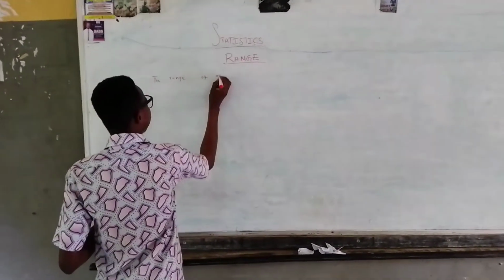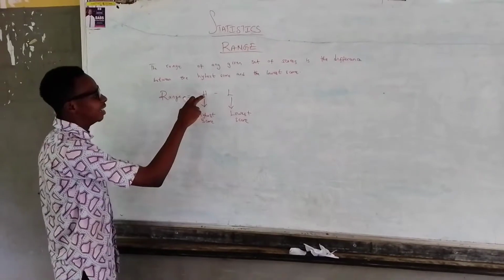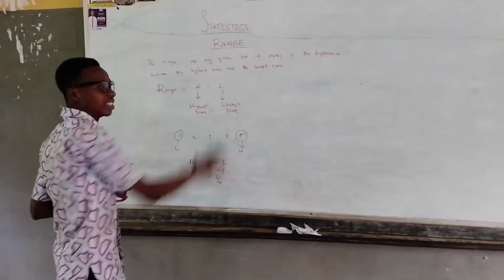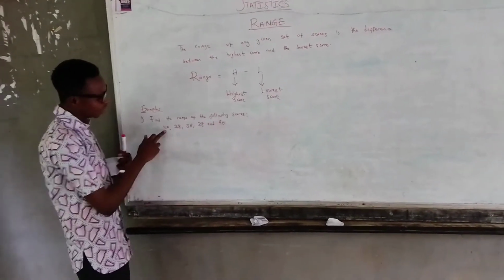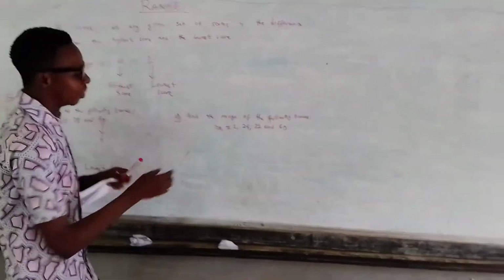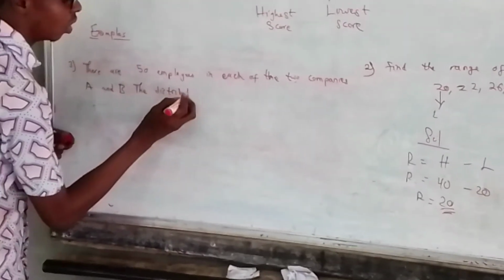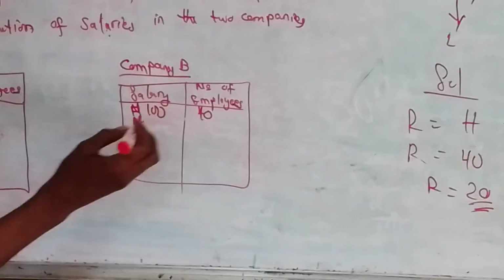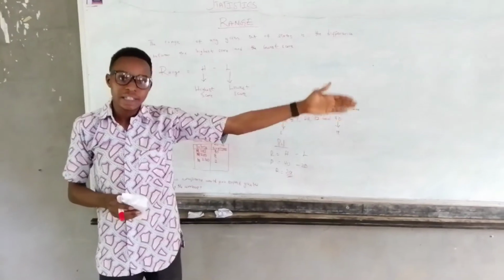BEST WAYS TO FIND THE RANGE OF NUMBERS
The range of a given set of numbers(scores) is the difference between the highest score and the lowest score.
In this video you will learn how to find the range of numbers.